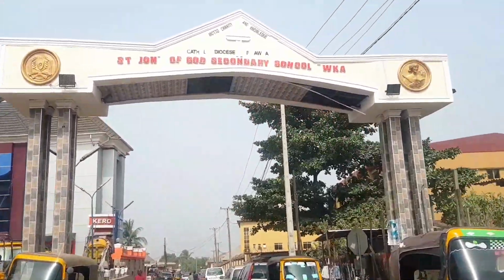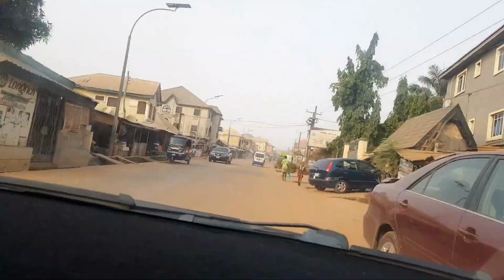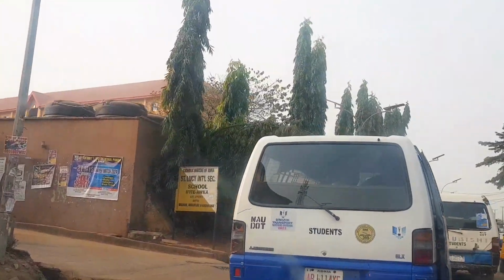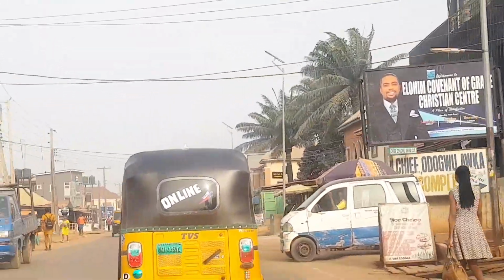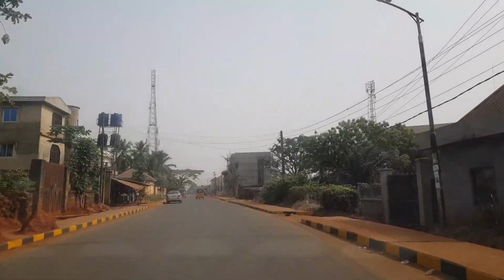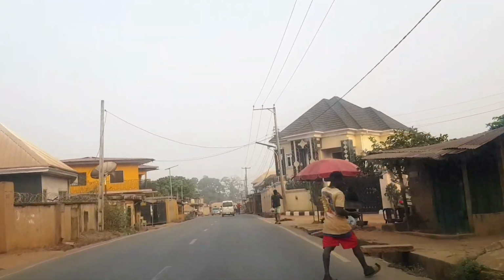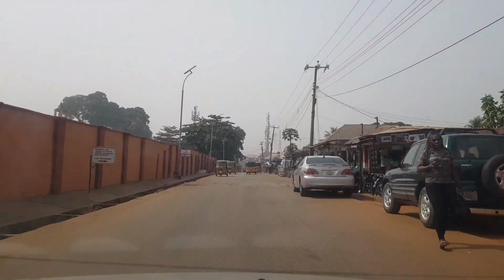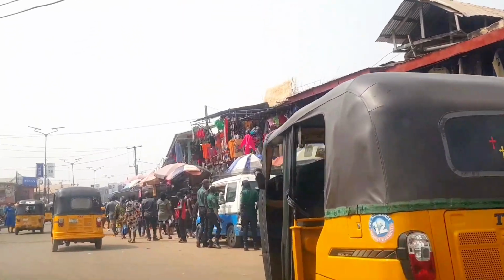Awka,Anambra state:Best Neighbourhood to Live in Awka.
Today I will be Discussing  the Best Neighbourhood  to Live in Awka.
Hope you find this video interesting  and informative